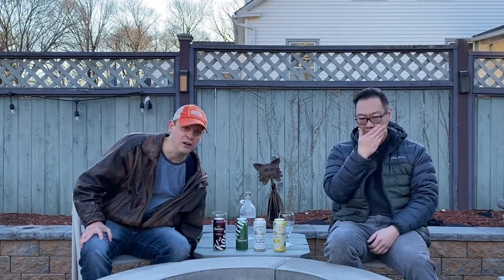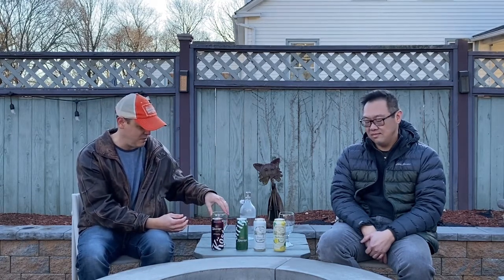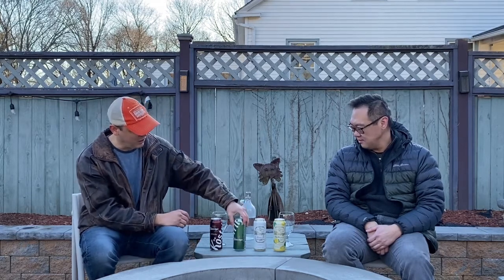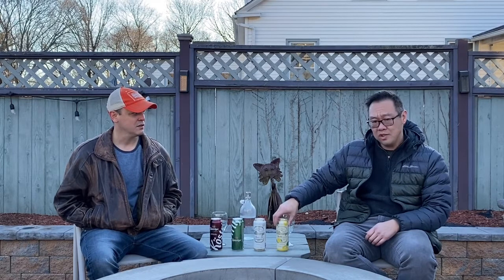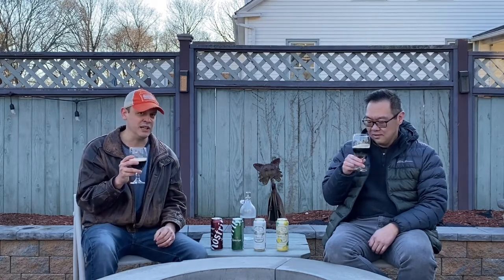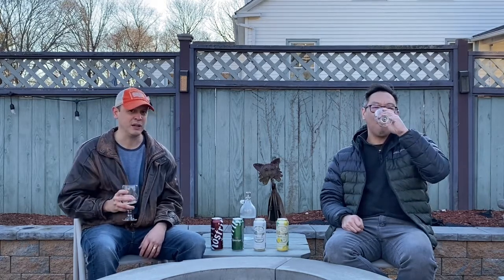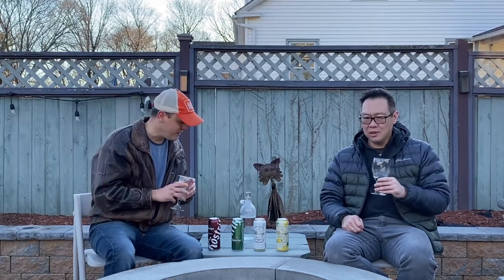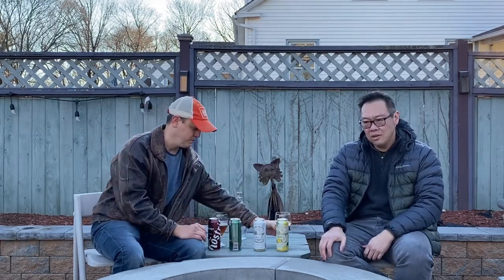Brew2U - German beer tasting | Craft Beer Review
Here's our first craft review of German beers.

The beers we tasted:
Kostritzer Schwarzbier
Kostritzer Pale Ale
Bitburger Premium Pilsner
Bitburger Radler

Schwarzbier: A German dark lager with an opaque, black color with hints of chocolate or coffee flavors, and are generally around 5% ABV.

11:44 Correction - Hefeweizens are ales (not lagers).